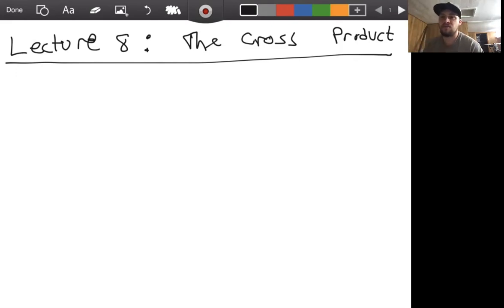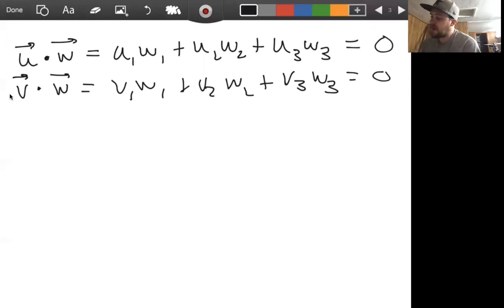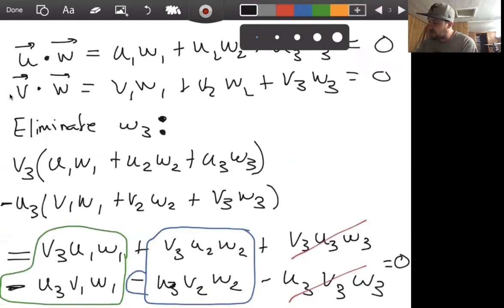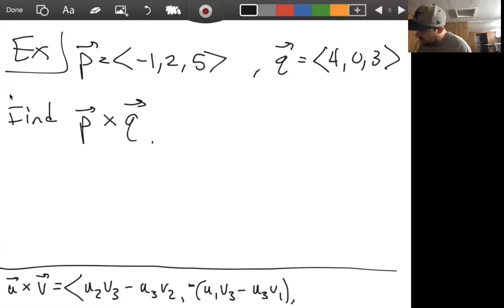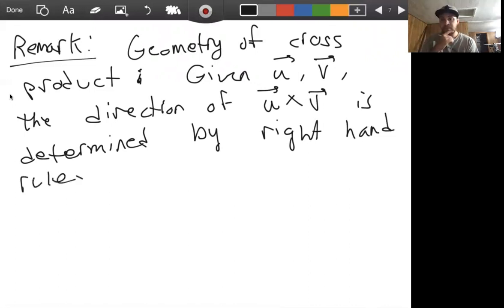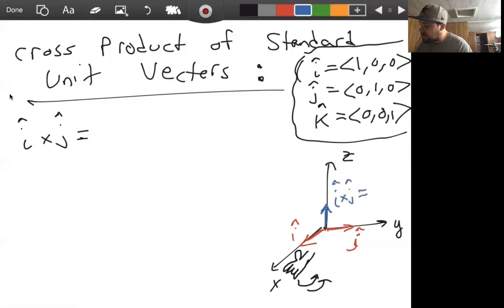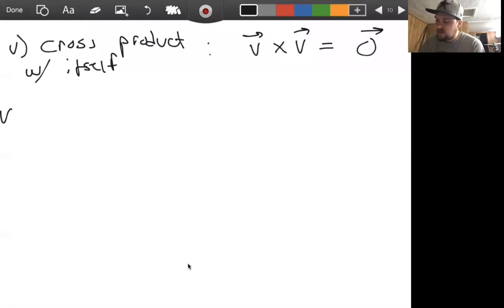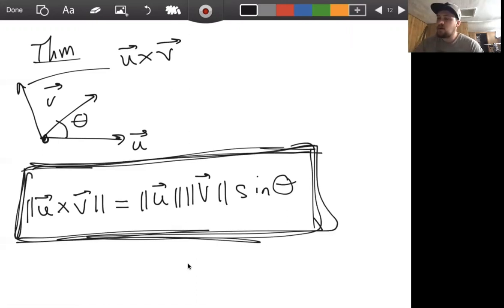Lecture 8: The Cross Product (Part 1)